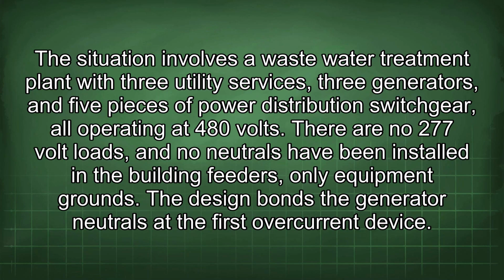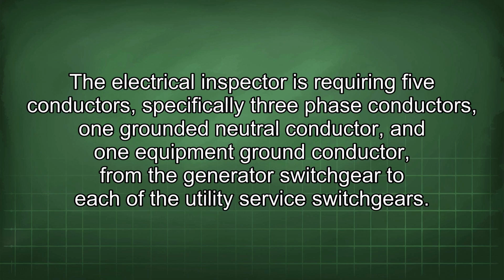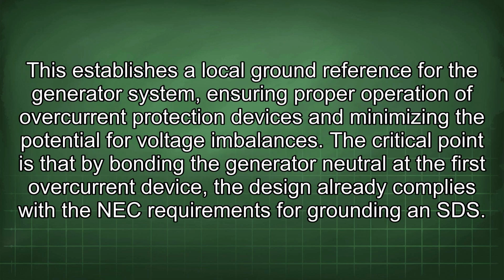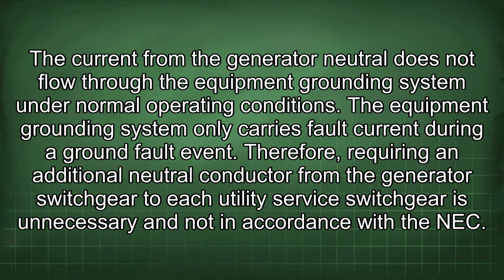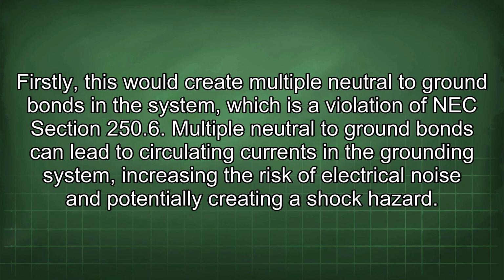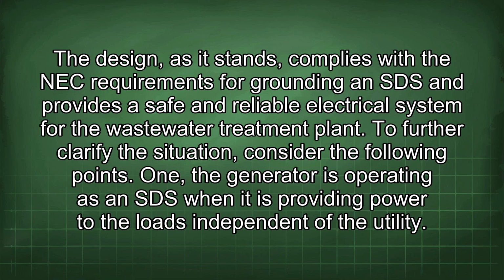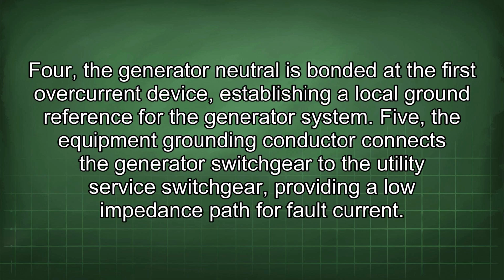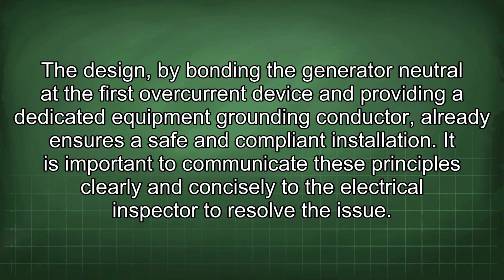Generator Neutral Bonding in Wastewater Treatment Plant Systems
Analyzing NEC compliance for generator neutral bonding in wastewater treatment plants. Understand separately derived systems and equipment grounding requirements. This video clarifies code interpretations for electrical inspectors.